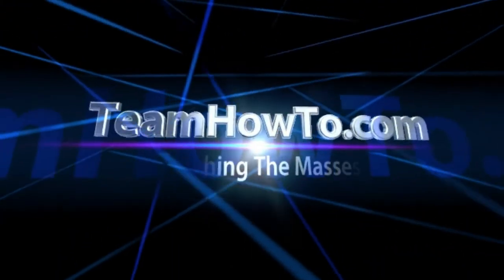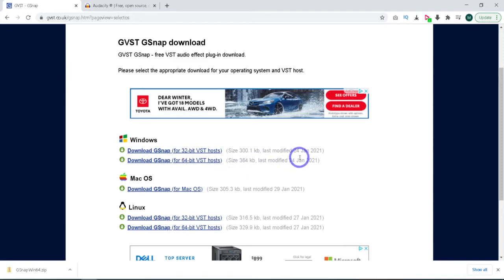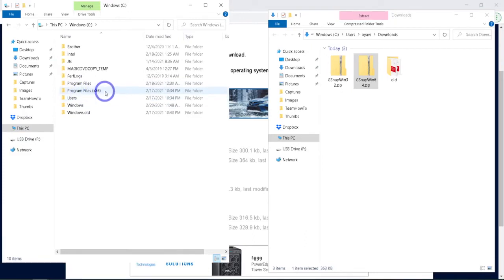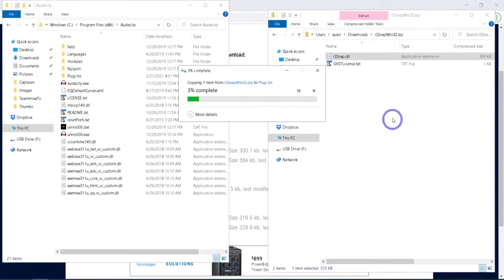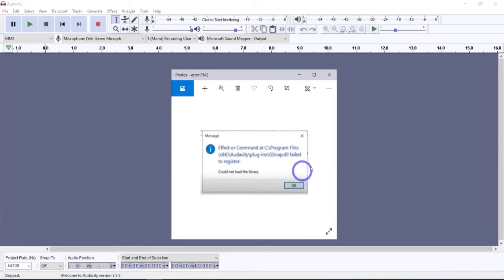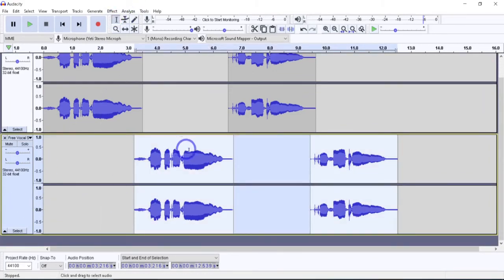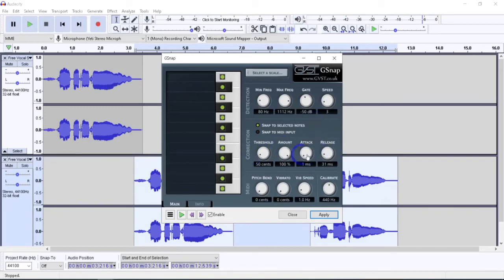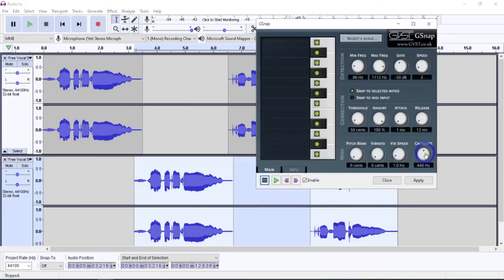How to Autotune with Audacity 🎙 T-Pain Effect (GSnap)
In this Video I will be to showing how to use Audacity to Autotune like T-Pain for free using the GSnap plugin. This quick tutorial will show where to download the plugin, how to install the plugin and how to use GSnap to autotune your voice like T-Pain for free.

0:00 Intro and What to expect from this video
0:30 Where to get the GSnap Plugin
1:00 Which version of the plugin should you download for your OS
1:45 Installing the .dll file to the proper directory
3:18 Adding the plugin to your Audacity
4:00 What if you got an error adding the plugin
4:40 How to use the plugin in Audacity
6:35 Example playback of Autotuned Track vs unchanged Audio

Get more videos tutorials on how to make your videos look and sound better at our channel.

I got the Lady Singing in the Thumb Image by PublicDomainPictures from Pixabay